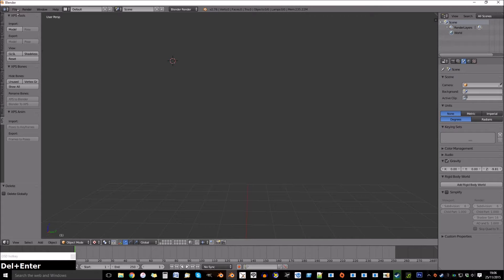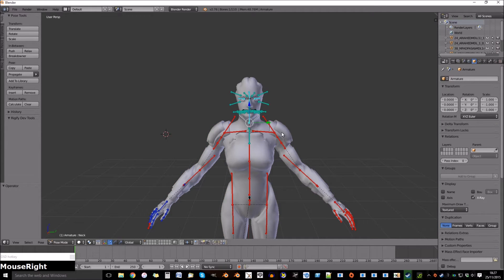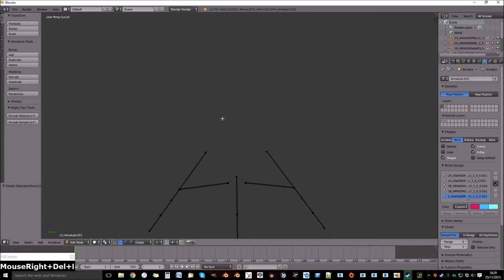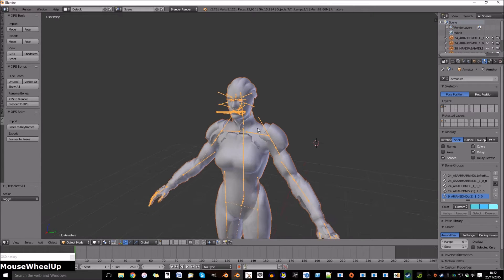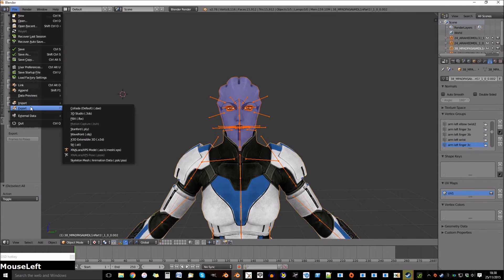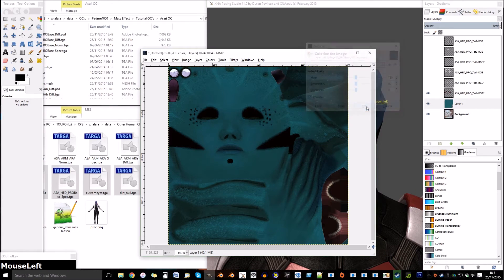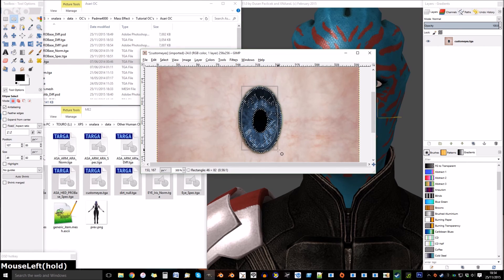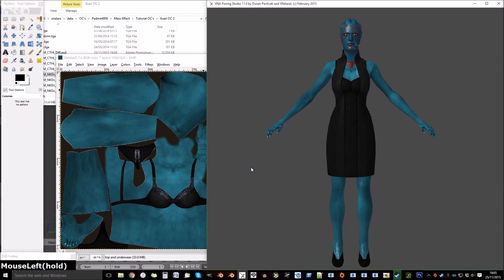XPS/Blender Mass Effect OC Tutorial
When I say Z I meant Y sorry. Though it really does depend on which direction your model is facing. Some models would require the mirror to be X and others Y.

Also when I edit the armature and have it on its own you get a part you select on its own by pressing / on the numpad. You press it again to show everything. I just find this useful when wanting to just see the one item I'm editing.

In this tutorial I show how I change outfits on a mass effect model. First to a model that doesn't have the same bone names and then to a model that has the same.

I also show how I edit textures to customise the OC a bit more.

I hope that this tutorial helps at least a little bit. I have the key thing in the left bottom corner in case I miss anything or you want to see what I pressed.

Also sorry about my voice I have a cold but I wanted to upload this.